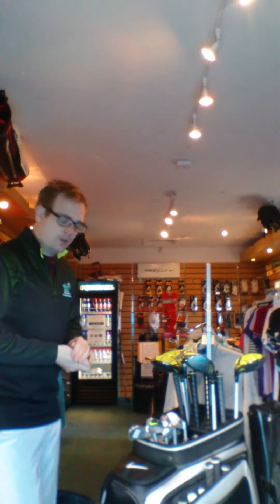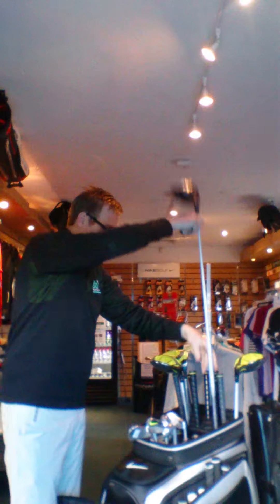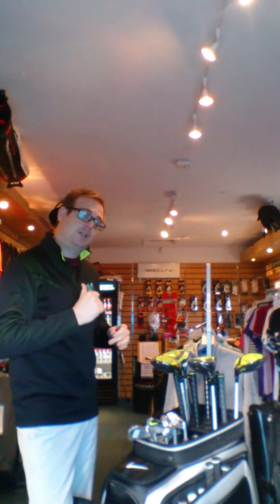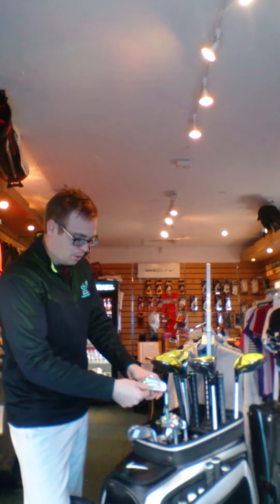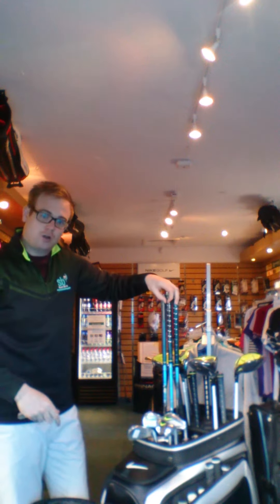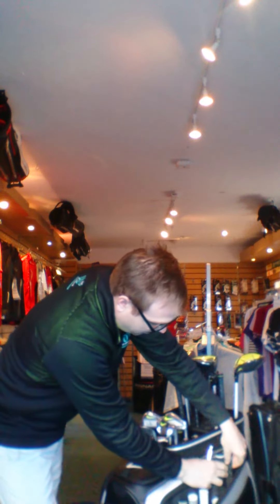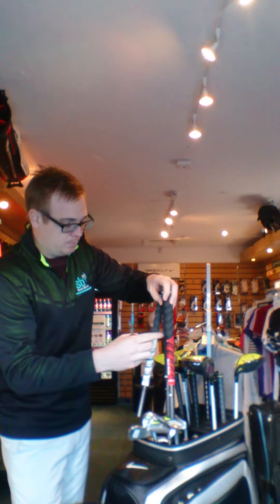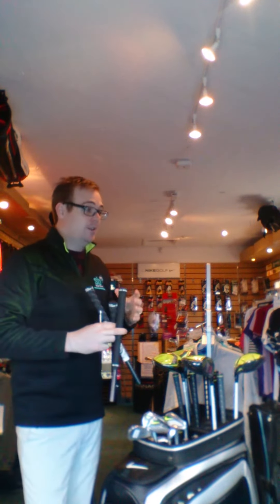Nike 2015 fitting bag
Golf custom fitting